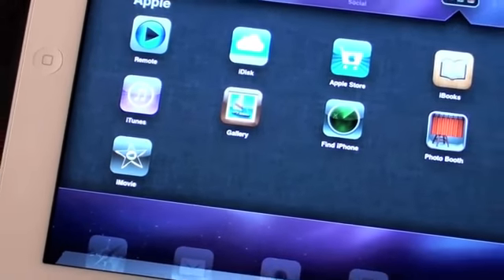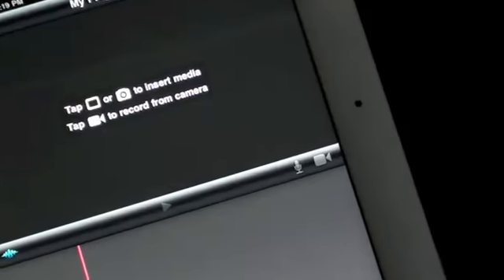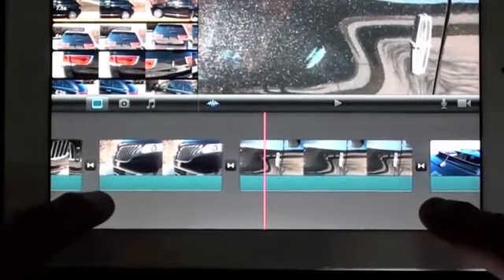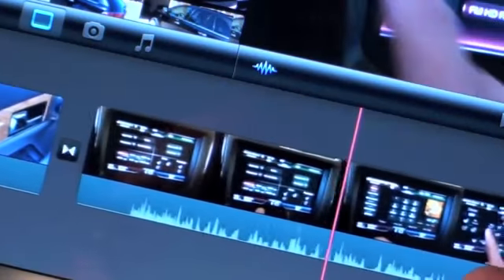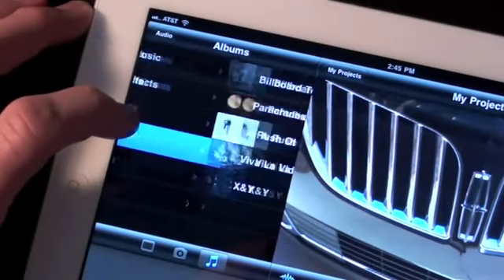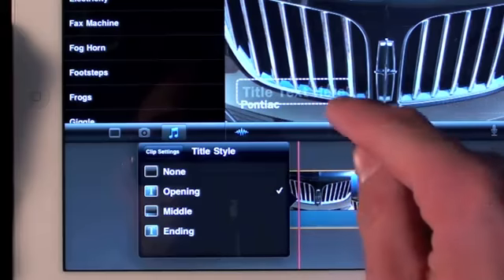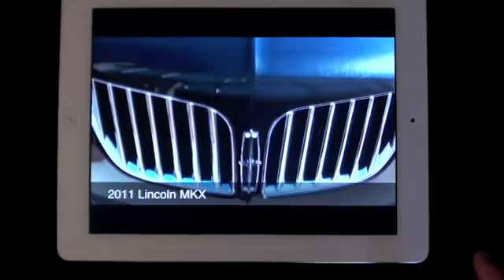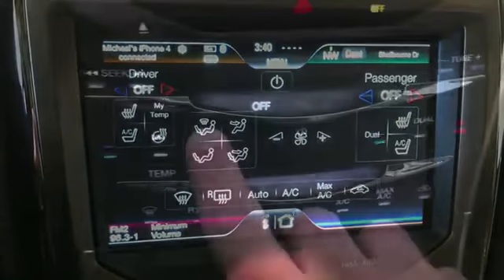iMovie review and tourial in ipad 2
this is a iMovie app where you can edit your video with some cool stuffs in it.it is like a windows movie maker or the adobe after effects but it is 10 times better than windows movie maker as i am a mac user and windows too.it is a paid app in appstore.as it was in mac and than ipad and now in iphone 4 or 4s running IOS 5.1 or later.so i hope you enjoyed this video.
this video is by detroit borg i have not copied his video i have asked him permission as he is my friend(in youtube)